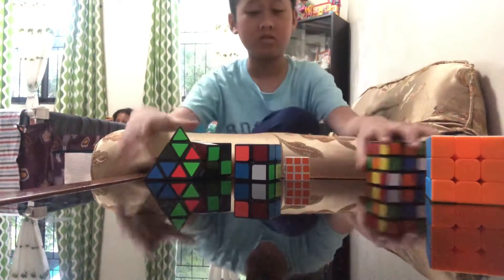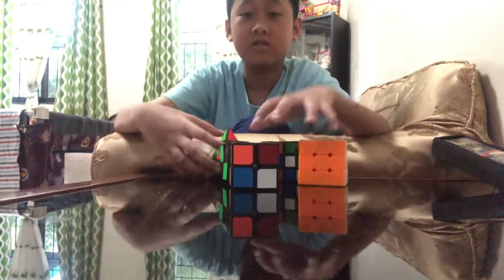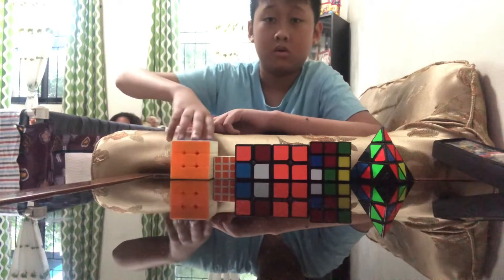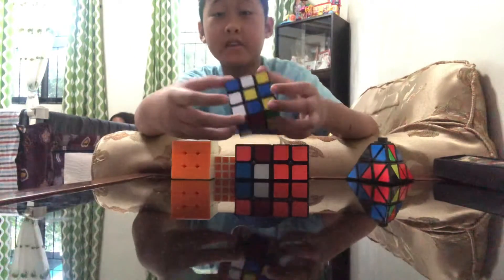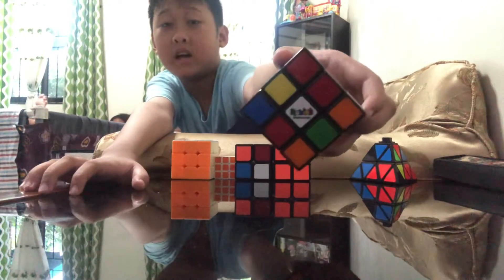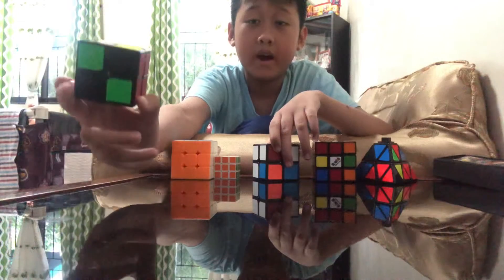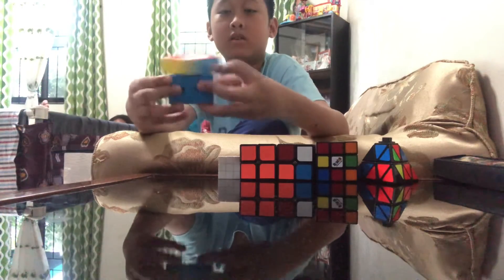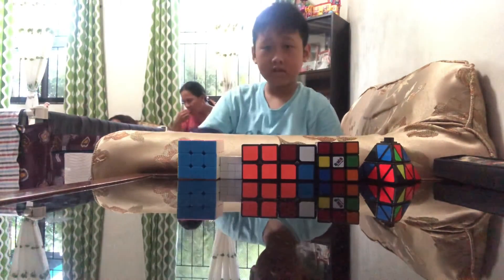Rubiks cube collection